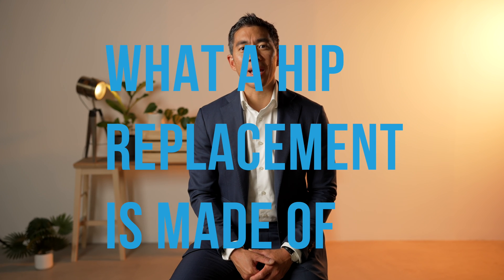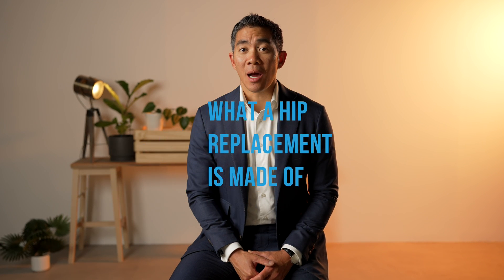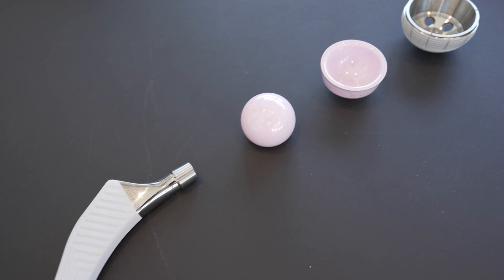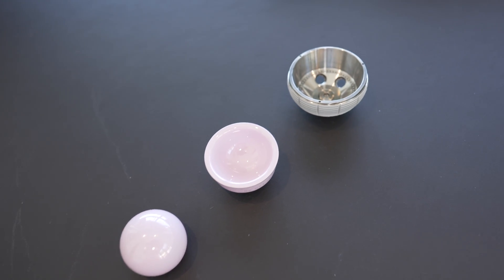Materials in a Total Hip Replacement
In this video, Dr Chien-Wen Liew discusses the method of performing a direct anterior approach total hip replacement in his patients, but in more detail about the actual materials used for the implant. Whilst there are many different types of implants used in every hip replacement, advances in materials, geometry and design have allowed hip replacements to be placed in the hip with the minimal of soft tissue trauma. Improvements in design and material composition means that whilst hip replacements are increasing in their numbers each year in Australia, the relative percentage of revisions continues to drop.

00:00 - Start
00:28 - What I perform
01:22 - Biological fixation vs Cementation
04:11 - Historical Plastics
05:06 - Closing suture materials
05:58 - Can you feel a hip replacement?